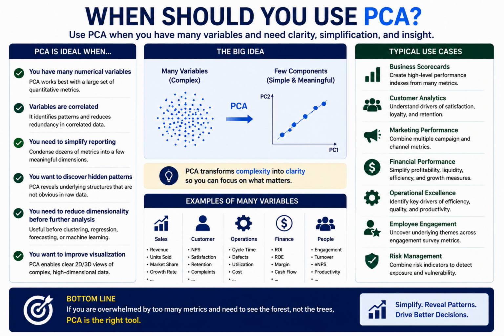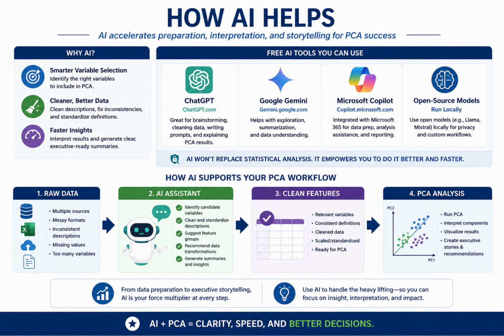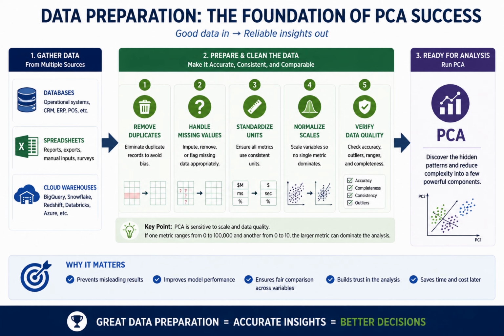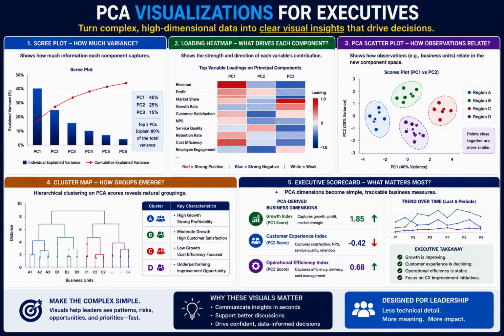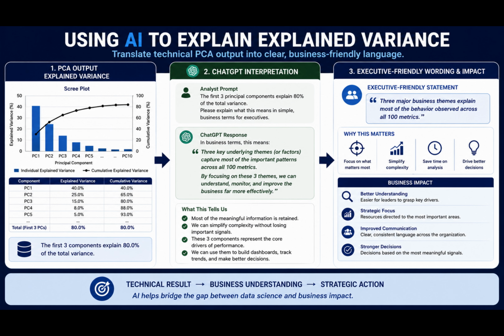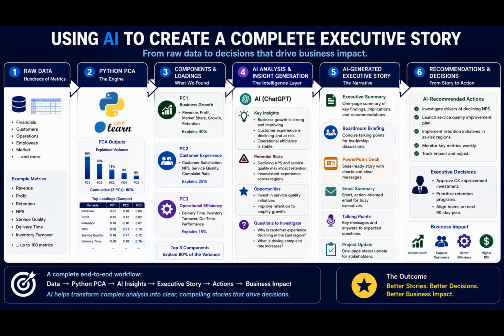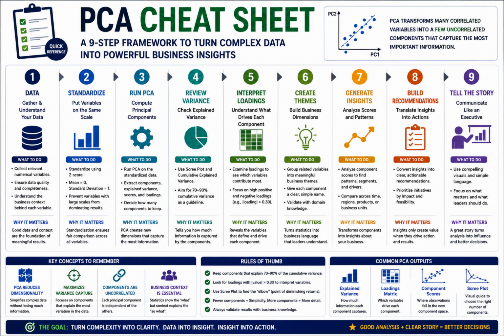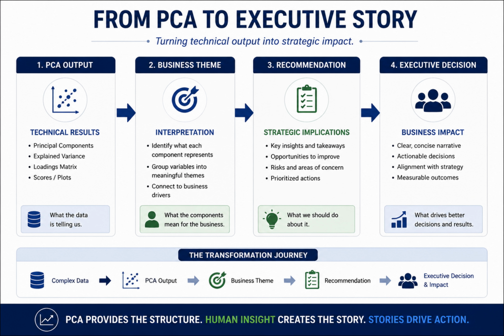AI-Powered PCA - Turning 100 Metrics into 3 Insights with Python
Principal Component Analysis (PCA) is one of the most powerful techniques for turning large amounts of data into meaningful business insight.

In this video you'll learn what PCA is, when to use it, when NOT to use it, how companies use PCA in real-world enterprise environments, how to implement PCA in Python, and how AI can help transform PCA outputs into executive-ready insights, recommendations, and business stories.

Whether you're a Project Manager, Business Analyst, Data Analyst, Data Scientist, Executive, or simply curious about data-driven decision making, this tutorial will help you understand PCA without requiring an advanced mathematics background.

Topics Covered:
• What PCA is in plain English
• Why organizations use PCA
• When PCA should be used
• When PCA should NOT be used
• Real enterprise PCA examples
• Using free AI tools to support PCA workflows
• Data preparation for PCA
• PCA implementation in Python
• Understanding explained variance
• Understanding loadings matrices
• Building executive dashboards using PCA
• Generating insights with AI
• Generating executive summaries with AI
• Generating recommendations with AI
• Creating executive stories from PCA outputs
• Common PCA mistakes
• PCA limitations
• PCA cheat sheet
• Mathematical appendix

Tools Discussed:
• ChatGPT
• Python
• Pandas
• NumPy
• Scikit-Learn
• Matplotlib

Presented by SRR Strategic Intelligence

Turning Data Into Insight. Driving Better Decisions.